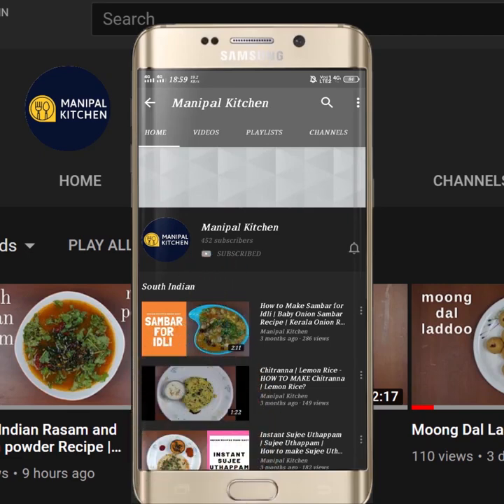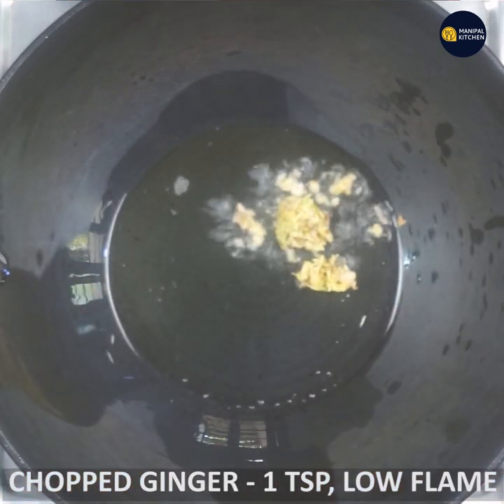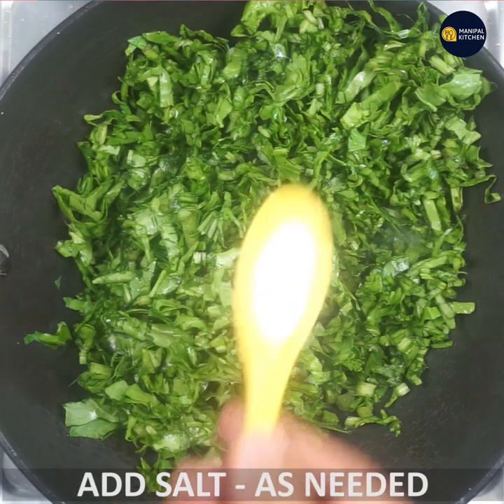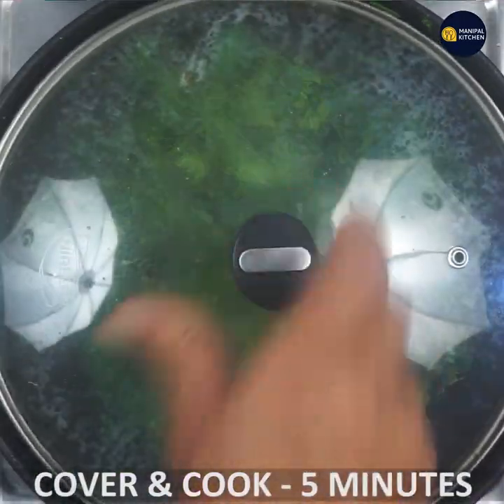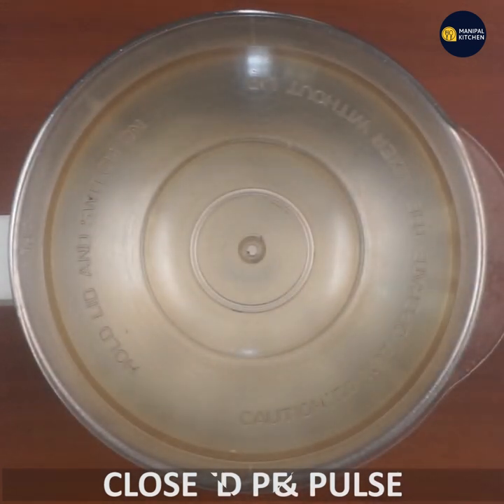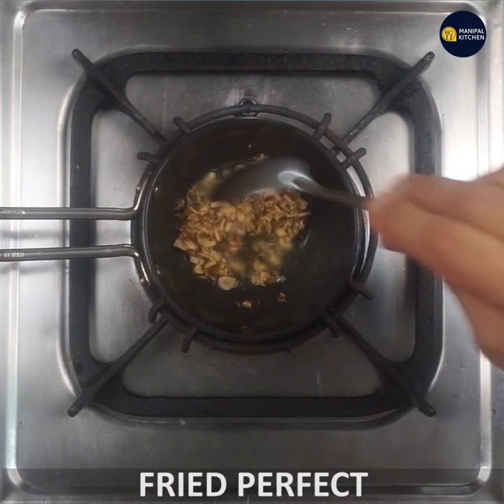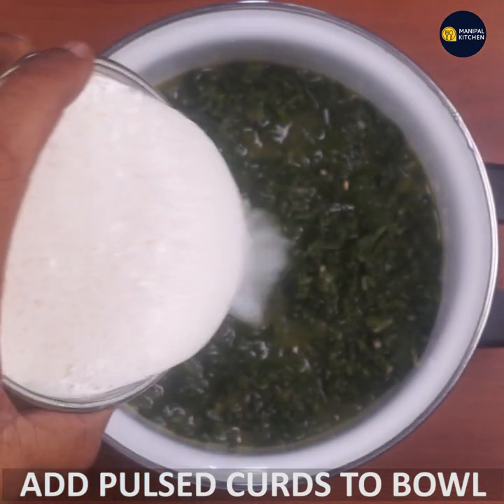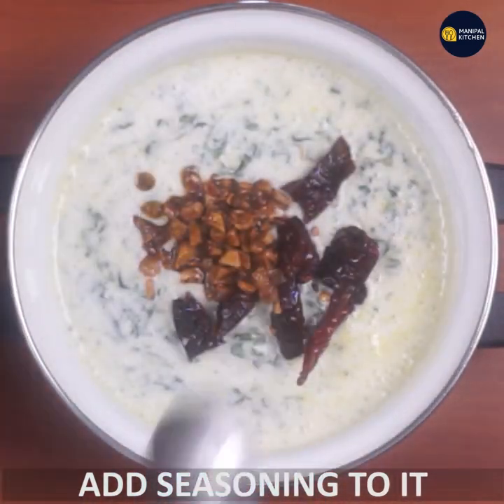Palak Raita With Garlic Seasoning | ಪಾಲಕ್ ಸೊಪ್ಪಿನ ರಾಯಿತ ಬೆಳ್ಳುಳ್ಳಿ ಒಗ್ಗರಣೆಯೊಂದಿಗೆ|Manipal Kitchen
Palak Raita With Garlic Seasoning | ಪಾಲಕ್ ಸೊಪ್ಪಿನ ರಾಯಿತ ಬೆಳ್ಳುಳ್ಳಿ ಒಗ್ಗರಣೆಯೊಂದಿಗೆ|Manipal Kitchen |English Sub-Titles
Palak as is known is a leafy green plant , which belong to the amaranth family.  It is loaded with nutrients and very good from health point of view.  I have shared a couple of palak recipes on this channel namely, palak paneer, palak rice etc and   I would like to share the recipe of  PALAK RAITA  today , which is a "summer delight"!! Here goes the recipe:
INGREDIENTS:
1. Pure ghee - 2 tbsp
2. Chopped palak leaves - 2 cups
3. Grated ginger - 1 tsp
4. Chopped green chili -1 (spicy)
5. Sweet Yogurt - 1 cup (whisked till soft)
6. Salt - to taste
SEASONING INGREDIENTS:
1. Pure ghee - 1 tbsp
2. Cumin seeds - 1 tsp
3. Garlic chopped - 6-8 pods
4. Byadgi chili - 1 (broken into pieces)
PROCEDURE:
Wash, chop palak fine and keep it aside.  Chop green chili as well and peel and grate ginger and keep it aside.  Whisk yogurt and keep it aside.  To a bowl add 2 tbsp pure ghee and when hot, add grated ginger, chopped green chili  and fry till aromatic.  Add chopped palak, salt and cook till palak is soft.  Allow it to cool down.  Transfer the cooled palak mix to a bowl and add whisked yogurt & salt  to it and stir well.  Place a small spatula with 1 tbsp pure ghee in it  on low flame.  When hot, add cumin seeds  and when it crackles, add chopped garlic to it and fry till light brown and crispy , finally add broken red chili pieces and season it to the dish.  Yummy palak raita is ready to serve.  Yum Yum!